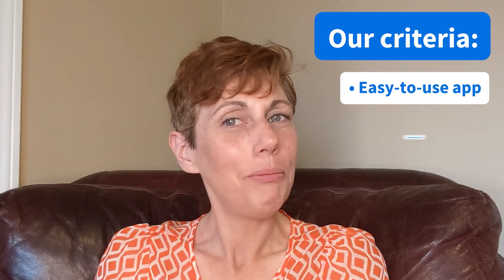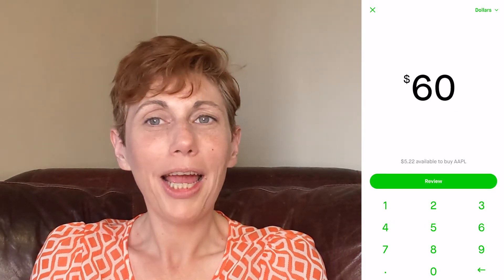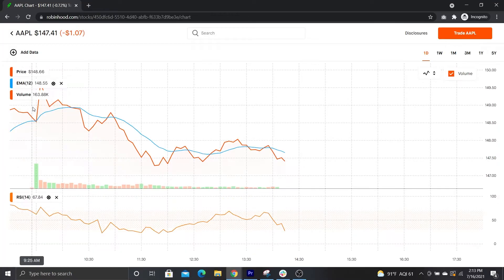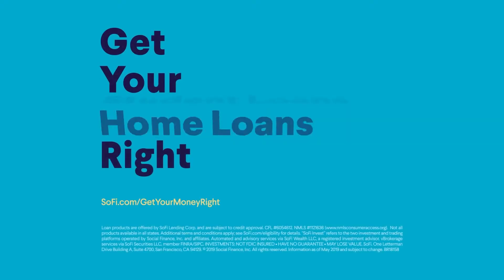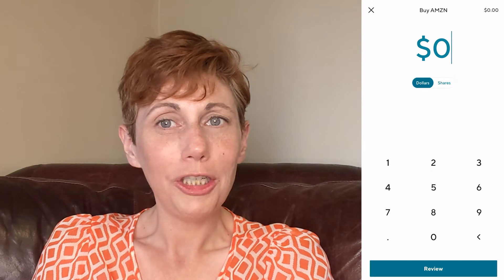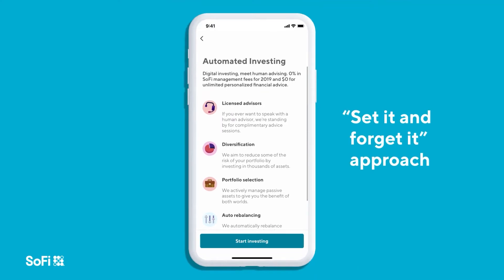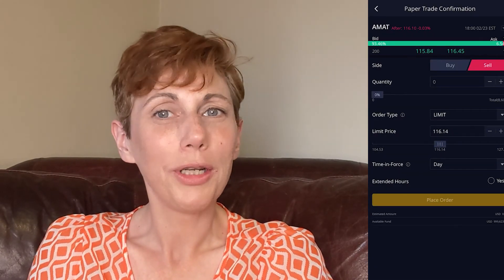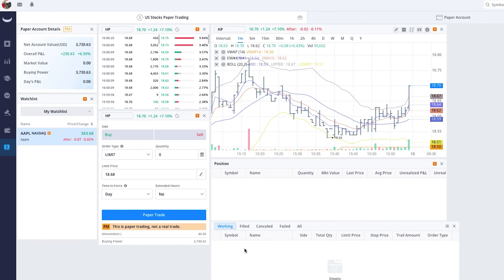3 BEST Investing Apps for Beginners (Demos Included)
If you're just starting to dip your toes into investing, we've picked the best apps for you to try out!

⏩Skip ahead⏩
00:00 Intro
00:24 Robinhood
01:43 Sofi
03:17 Webull

Millions of Americans use Finder to help them make better decisions. We can help you too.

We understand that making everyday life decisions such as finding a credit card, buying a home and saving for retirement can be daunting.

That’s why we’re here. Our goal is to help you navigate those complex decisions by making them less of a chore (and hopefully less of a bore, too!)